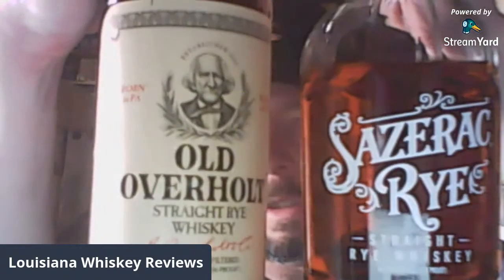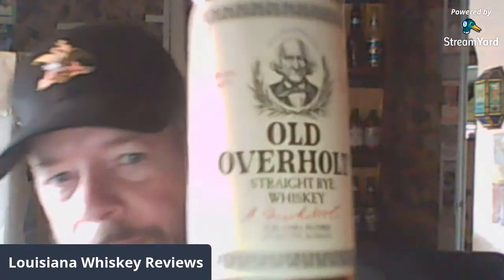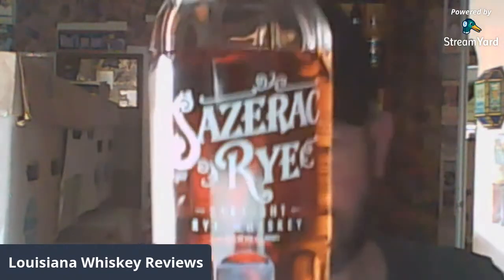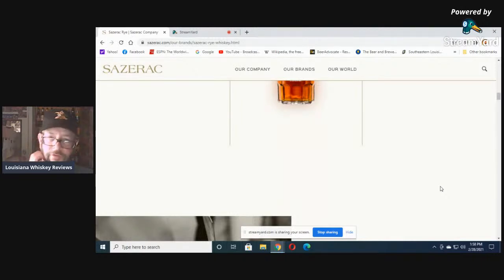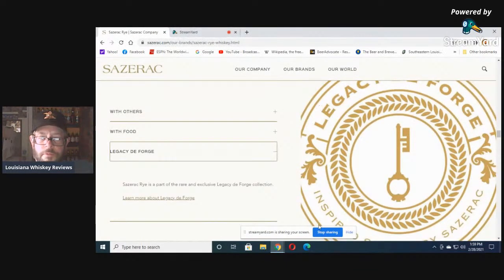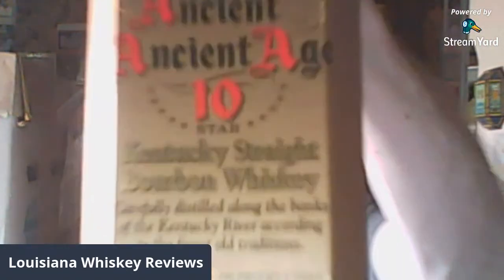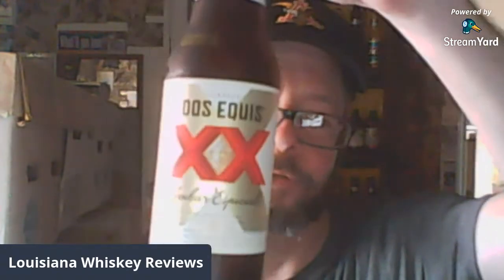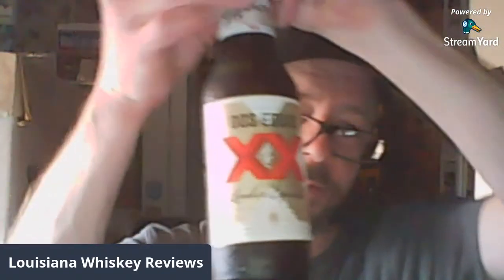Old Overholt vs. Sazerac Rye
A taste challenge! Both are Kentucky straight rye whiskies.

Old Overholt- introduced in 1810. Currently, 86 proof, non-chill filtered, & aged 3 years. Beam-Suntory.

Sazerac Rye- introduced in 2006. 90 proof. No blend ratio information. Bottled by Buffalo Trace.